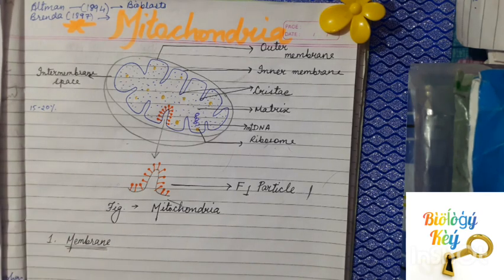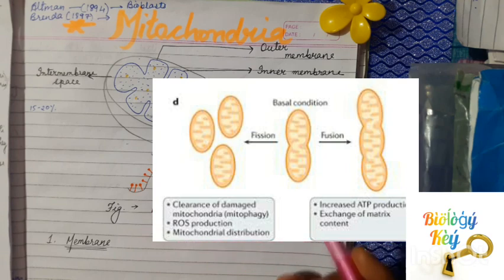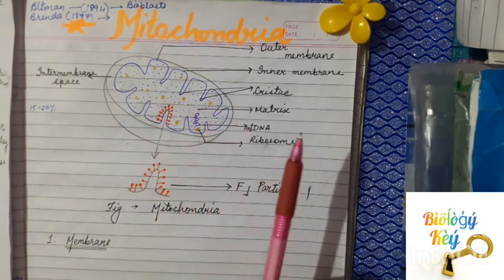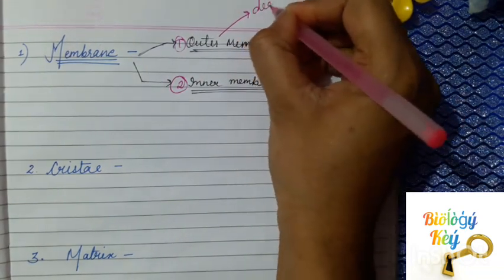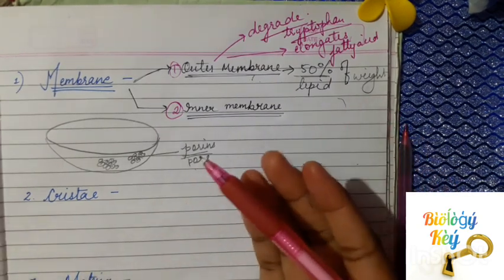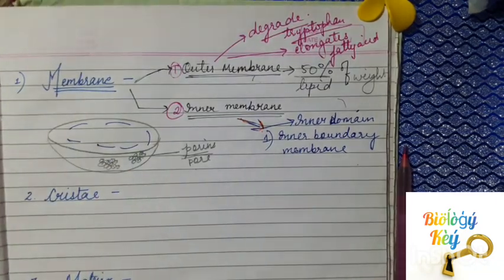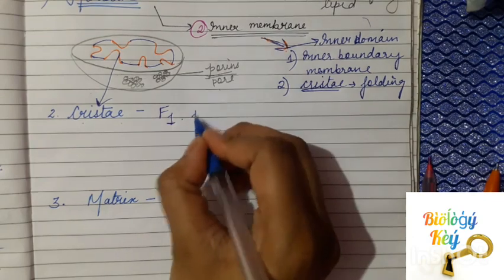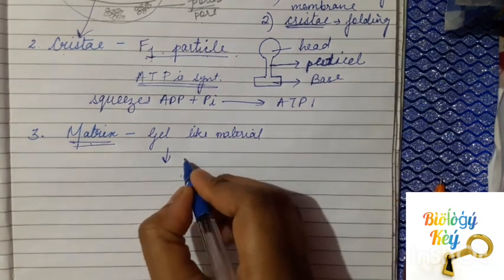Mitochondria (cell organelles) for higher classes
Lets unlock the doors between you and biology 🤗
Very easy description of mitochondria which one will never forget.. biologykey , biology key